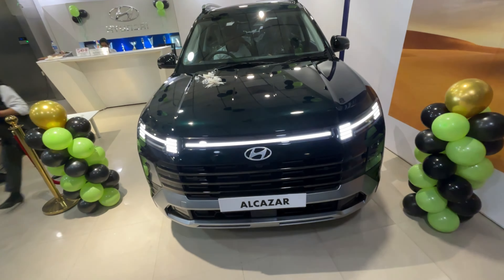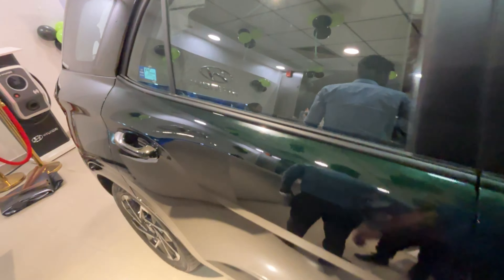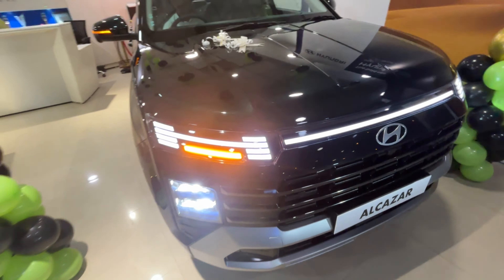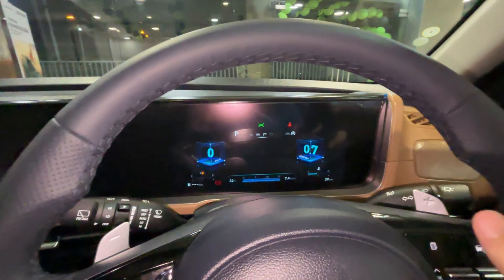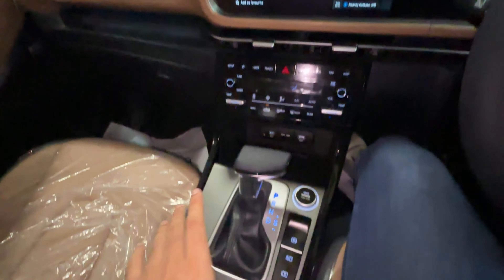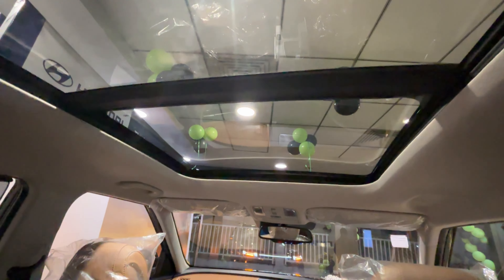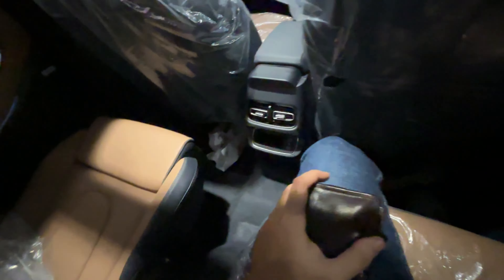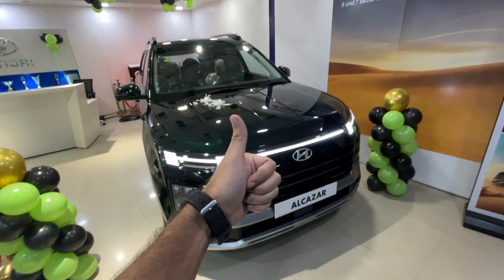2024 Hyundai Alcazar Signature Turbo Petrol Walk-Around: A Bold New Look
In this detailed walkaround of the 2024 Hyundai Alcazar Facelift Turbo Petrol Signature variant, we explore the exciting new design, updated features, and performance enhancements that make this a standout 6/7-seater SUV. With its bold grille, refreshed LED lighting, and a powerful 1.5L turbo petrol engine, the Alcazar delivers both style and substance. Get a closer look at its premium interiors, smart tech features like a 10.25-inch touchscreen, wireless charging, panoramic sunroof, and ADAS (Advanced Driver Assistance Systems). Is the new Alcazar the perfect family SUV?

Key Highlights:

1.5L Turbo Petrol Engine (160 PS, 253 Nm Torque)
Sleek new front grille and revised LED headlamps
ADAS features for enhanced safety
Premium 10.25-inch touchscreen infotainment
Panoramic sunroof and ventilated seats for ultimate comfort